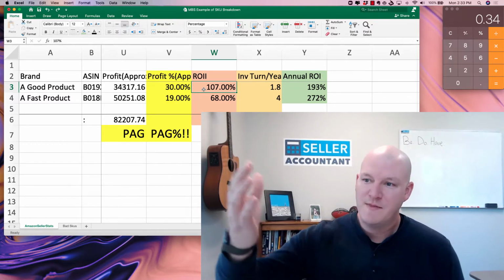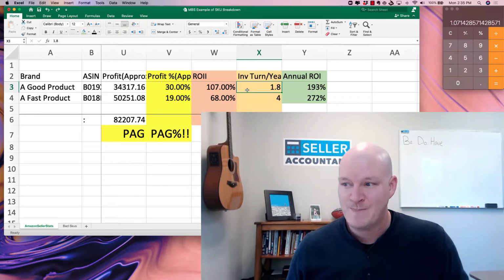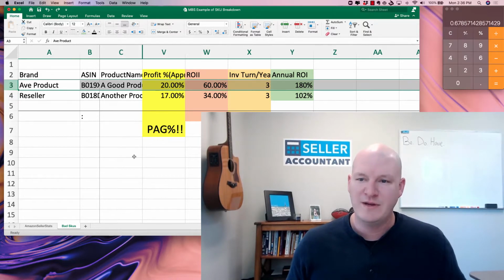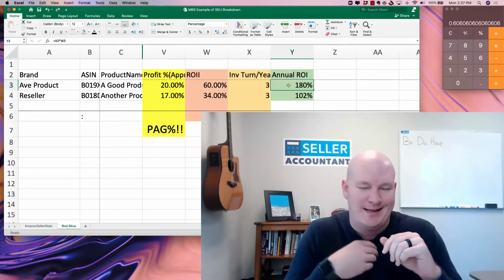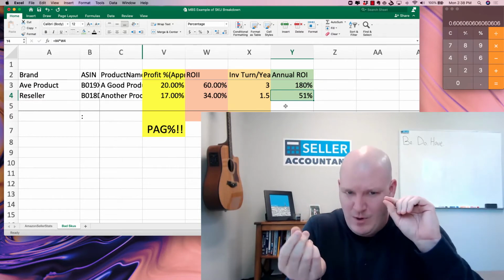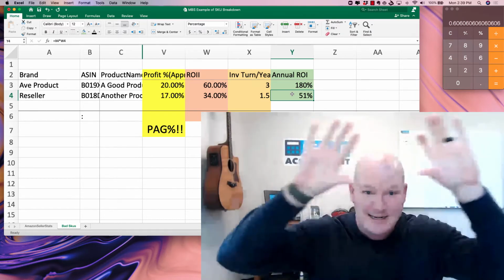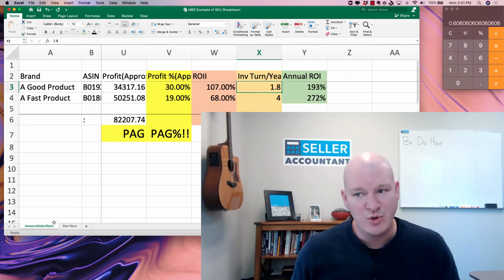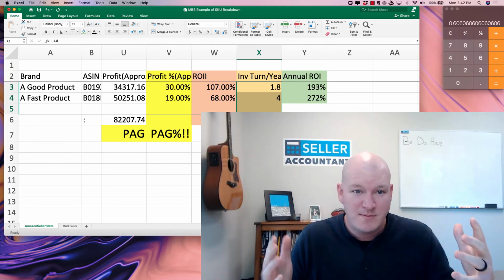How SKU Profitability and Inventory Impact Debt Strategy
Tyler explains how Return on Inventory Investment (ROII) impacts SKU profitability and how to use that data to develop a debt strategy.

This is Part 3 of a three part series on SKUs, profitability, and debt strategy for e-commerce businesses.